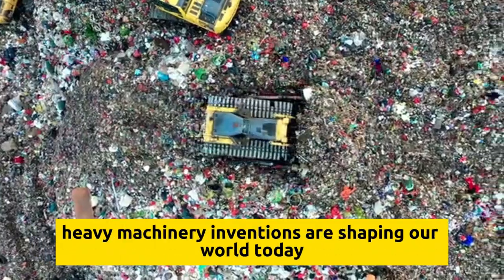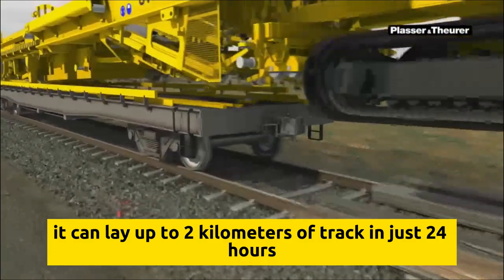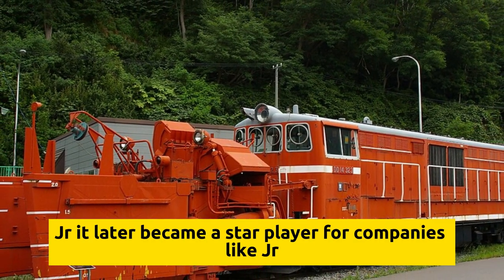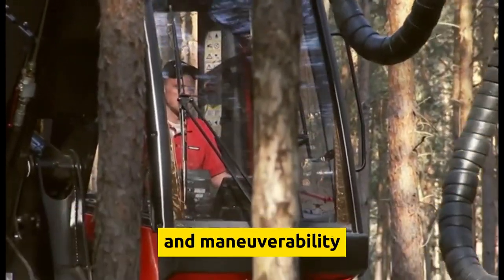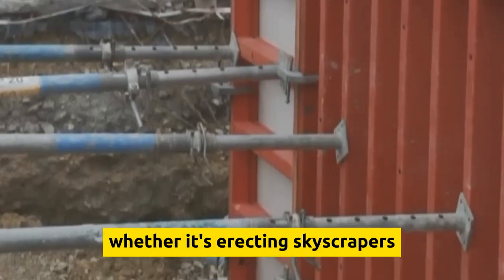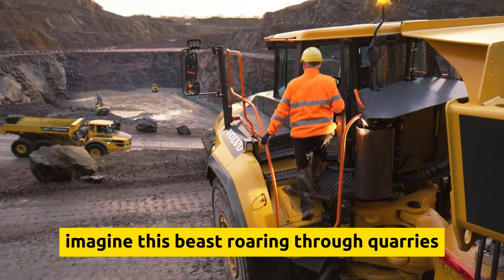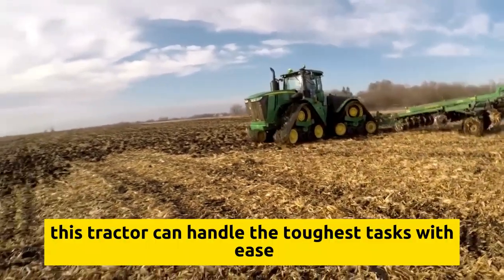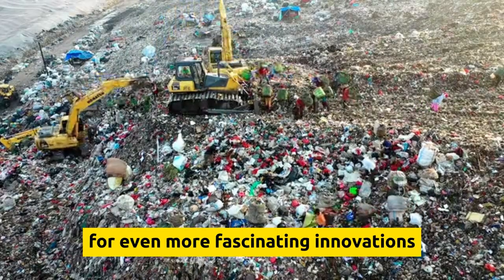Construction Machines BATTLE for Peak Performance!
Explore top 10 high-performance industrial machines reshaping operations! Witness the future of efficiency through high performance heavy equipment. 🔧🚀

00:00 Heavy machinery peak performance